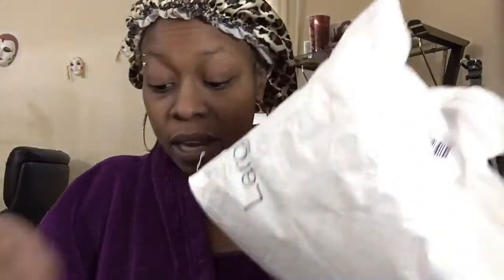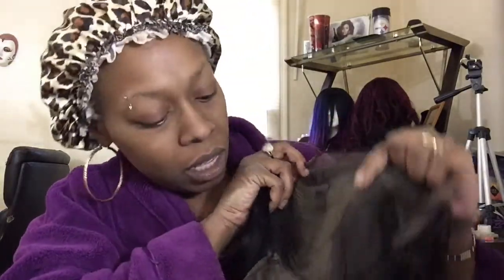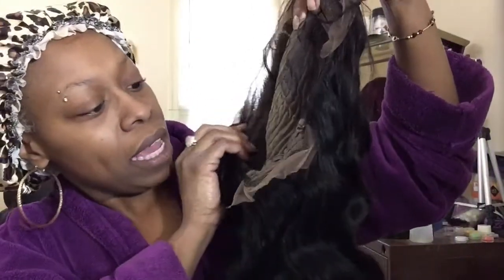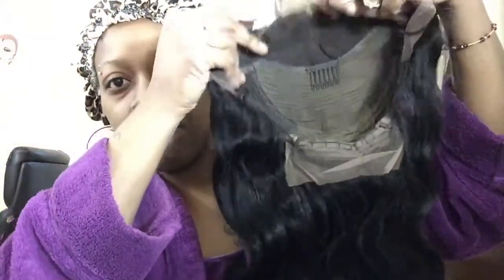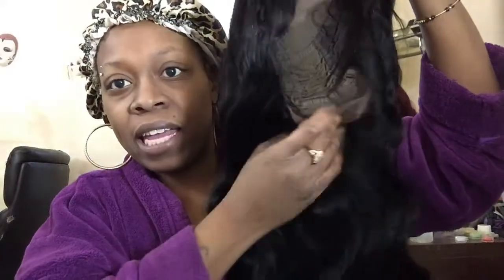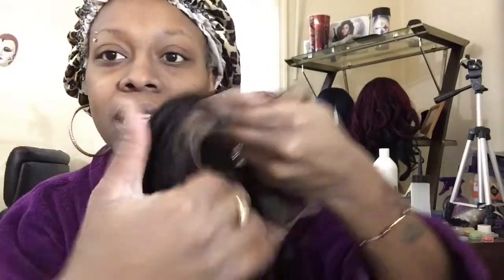Unboxing | GIVEAWAY Malaysian 18” Lace Frontal Wig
Enter the Prince Purple Rain Memorial Giveaway for a chance to win this 9A Malaysian 18” Lace Frontal Wig from Great Quality Human Hair by Camille

Custom Colored Purple by Diamond Allure

Winner will be announced Live on Facebook from Diamond Allure MUA's like page on the two year memorial of Prince Nelson's death  April 21st, 2018 at 12:01 pm Eastern Standard Time.

1. Like Diamond Allure MUA on Facebook